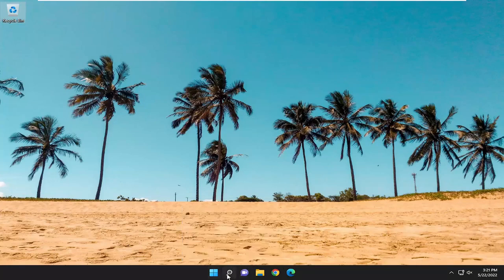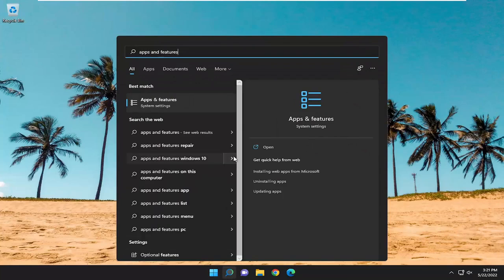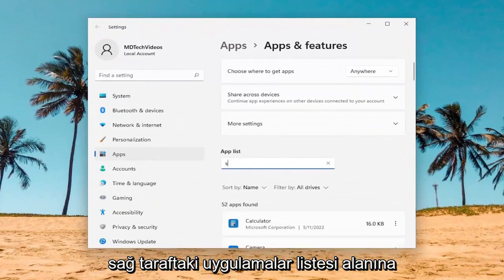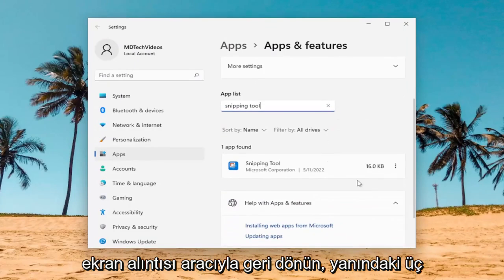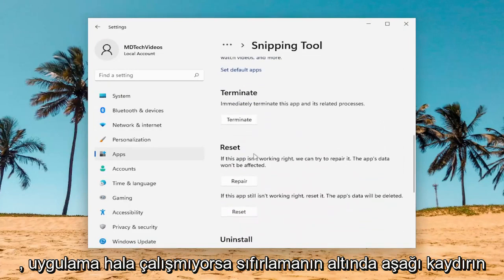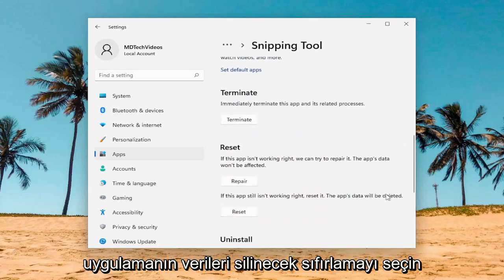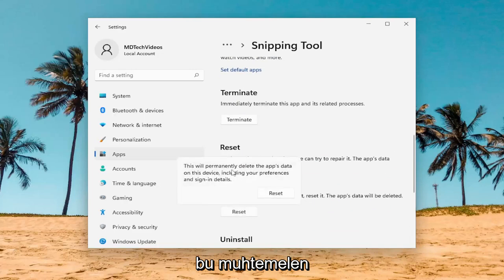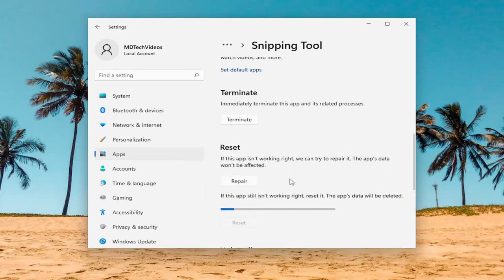Çözüldü: Windows 11 ekran alıntısı aracı açılmıyor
Ekran Alıntısı Aracı Windows 11'de Çalışmıyor [Çözüm]

Ekran Alıntısı Aracı, Windows işletim sistemi için en iyi ekran görüntüsü aracı olarak tacı elinde tutuyor ve bunun iyi bir nedeni var. Verimlidir, mevcut tüm alternatiflerin en hafifidir, çok az disk alanı kaplar ve RAM'inizi tıkamaz.

Bununla birlikte, Snipping Tool, büyük rahatsızlıklara neden olan kusurları ve sorunları adil bir şekilde paylaştığı için mükemmel değildir. Kullanıcıları hayal kırıklığı içinde bırakarak arızalanmaya veya ara sıra çökmeye veya donmaya başlayabilir.

Birçok Windows 11 kullanıcısı, Snipping Tool'un makinelerinde çalışmasını sağlayamadı. Ya araç başlamadı, ekran görüntüsünü almadı ya da ekran görüntüsü siyahtı (veya bir kısmı siyahla kaplıydı). Sorun, Windows 11'in yükseltilen ve temiz yüklemelerinde bildiriliyor. Birçok kullanıcı için sorun yalnızca çoklu ekran kurulumuyla sınırlı.

Snipping Tool'un Windows 11'de çalışmamasıyla ilgili sorunlar mı yaşıyorsunuz? Microsoft, özelliklerini Snip & Sketch ile birleştirerek klasik ekran görüntüsü yakalayıcısını değiştirdi. Daha yeni Windows 11 uygulaması, Windows 10'dan basit bir değişiklik gibi görünüyor, ancak hatalarla dolu. Kullanıcılar, "uygulama açılamıyor" hatası veya ekran kapaklarını alırken yanıt alamama gibi çeşitli aksaklıklar bildirdi. İşte uygulamanın düzgün çalışması için yapmanız gerekenler.